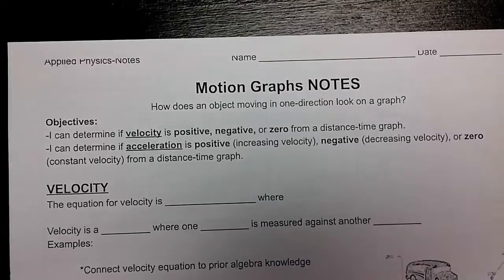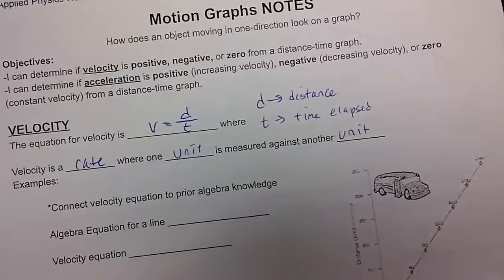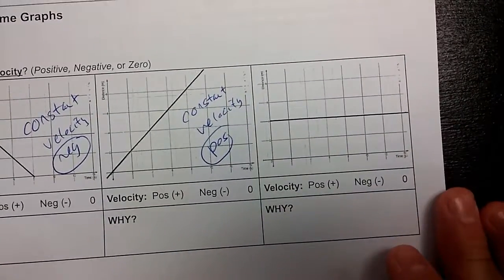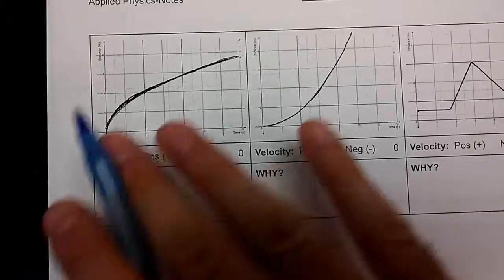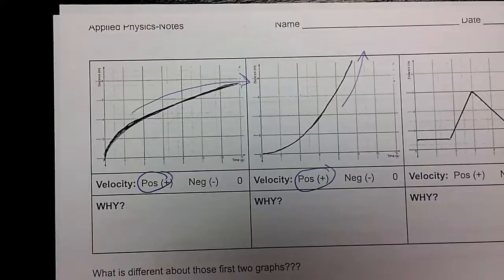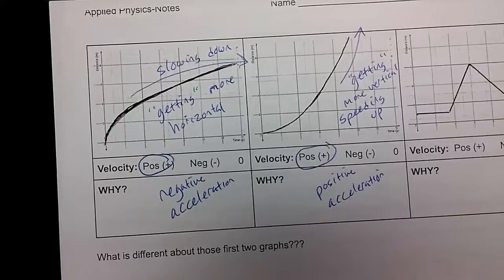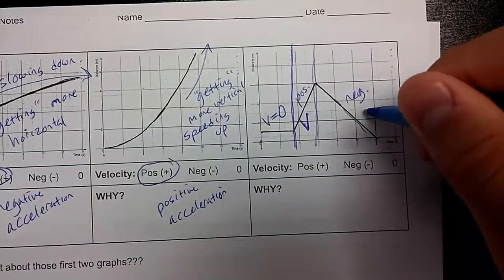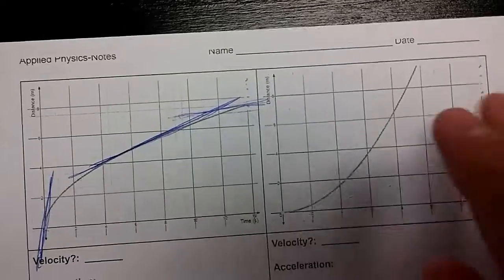Motion Graphs VIDEO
How to determine velocity and acceleration from a distance time graph.